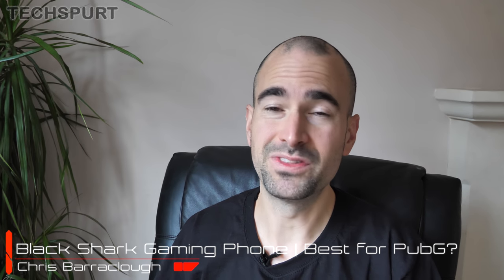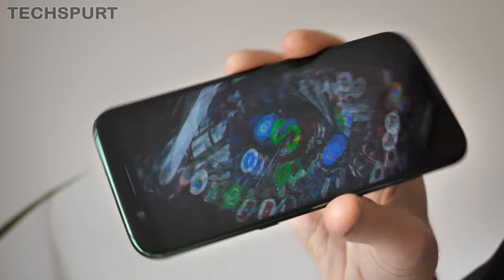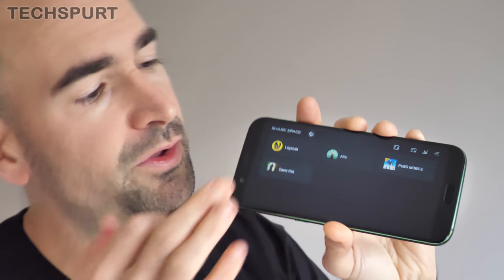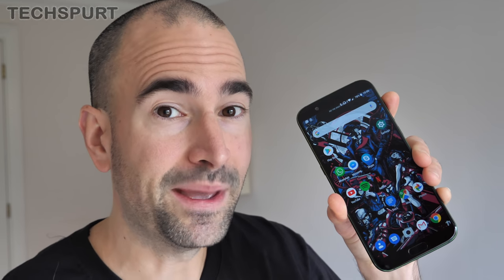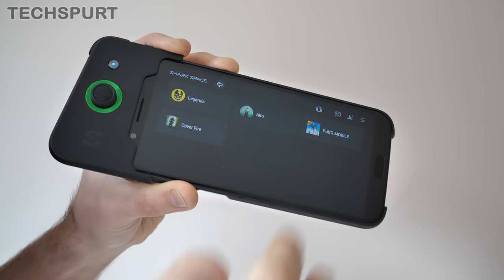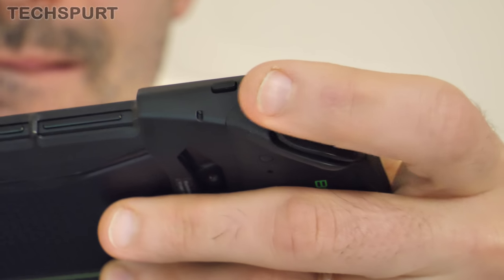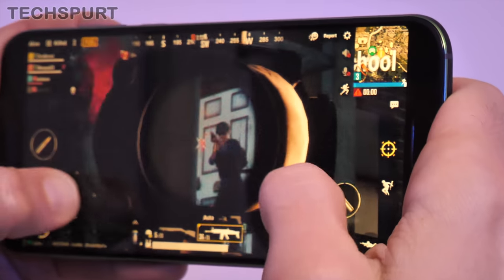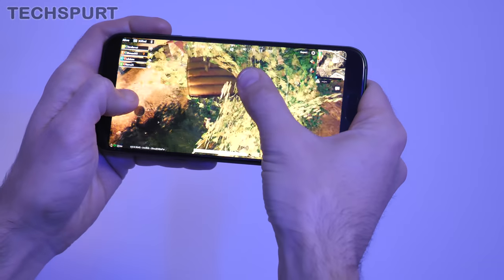Black Shark | Best Gaming Phones for PubG Mobile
Is the Black Shark gaming phone really the best mobile for playing PubG? I've been testing this Xiaomi-backed smartphone with some serious PubG sessions on top HDR graphics level, to see if the speed, battery life, liquid cooling and gaming features (including the bundled joypad) make for a great experience.

Thankfully PubG Mobile plays with a perfect frame rate on top detail levels, courtesy of the Snapdragon 845 chipset backed by 6 or 8GB of RAM. Impressive specs, given the low UK asking price. The Black Shark also boasts a sharp 6" IPS display, dual speakers and other premium hardware.

Flick a switch and you're into the Shark Space gaming interface. This gives you easy access to game-related settings and features, while blocking notifications. Great if you want to get in the zone for PubG, with no interruptions. And the Black Shark's joypad attachment is absolutely fantastic for online gaming, with practically no setup required.

Is the Black Shark the best gaming phone as we head into 2019?